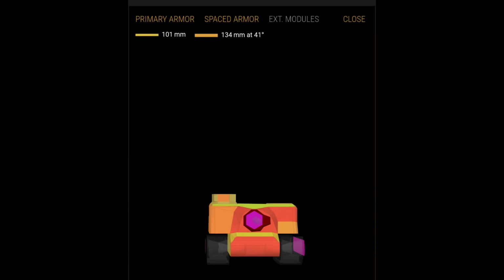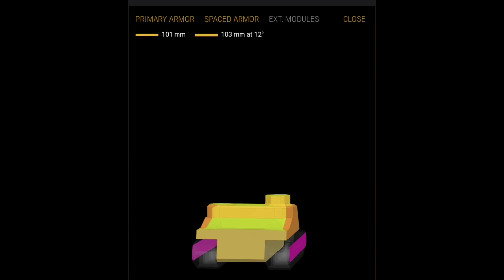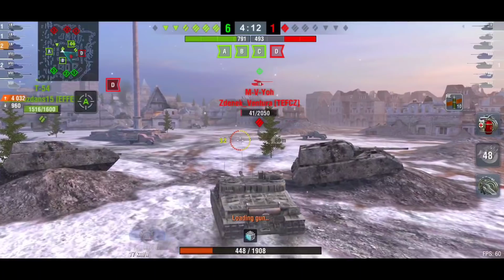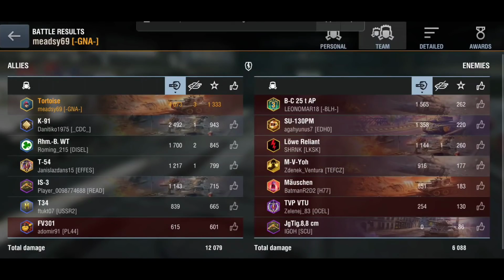The armoured tank that has no armour!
in today's video we take a look at the Tortoise. a decent tank that has a lot going for it... except Armour.